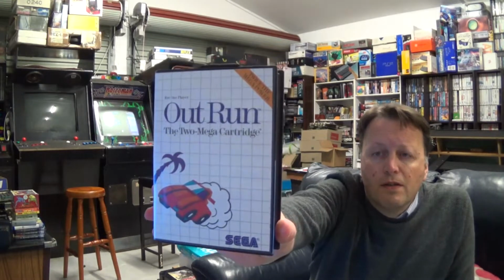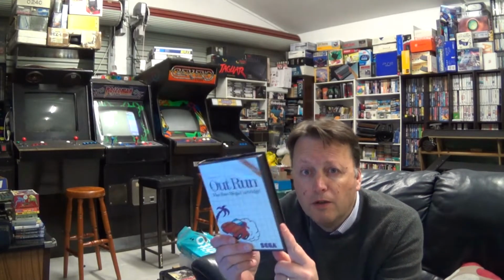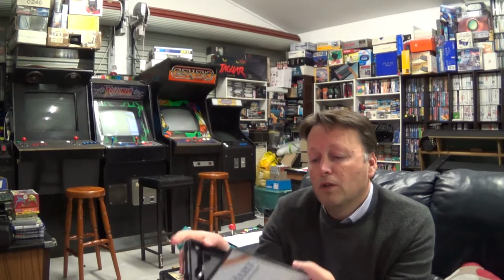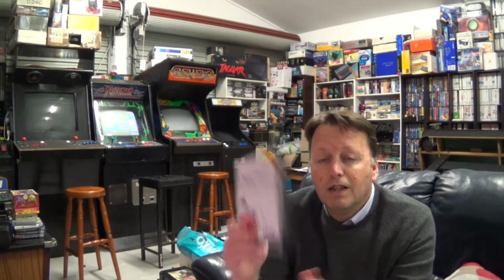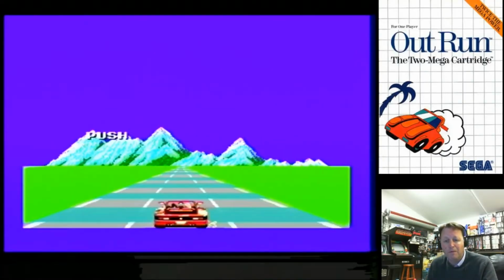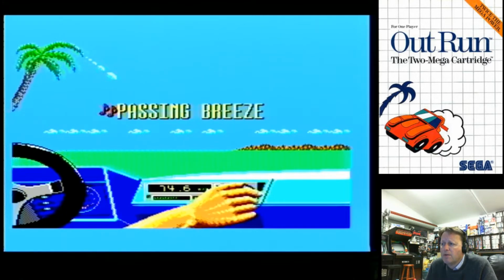Let's Play - Outrun (Sega Master System with FM Sound Module)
The next game on the Sega Master System that supports the FM sound module that I wanted to check out is Outrun.  I also decided to play it at 60Hz as well, which probably doesn't help my abilities in this game play :)